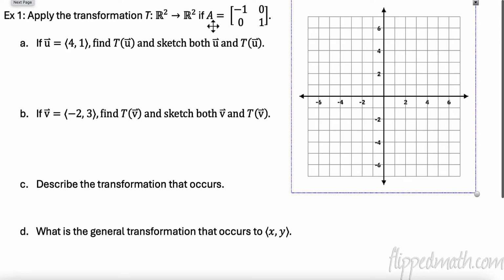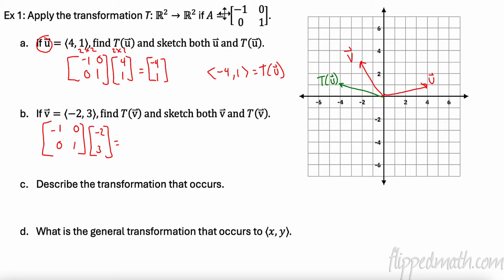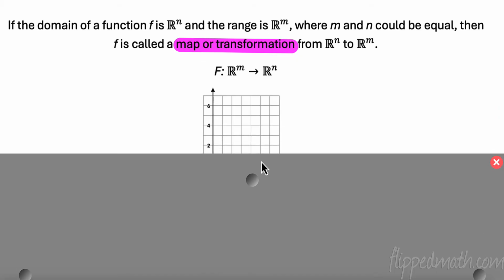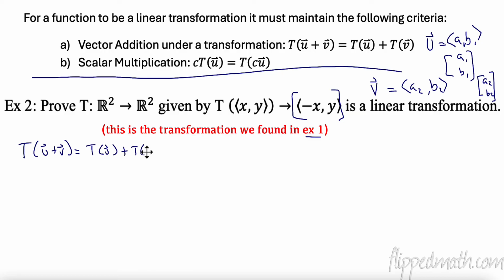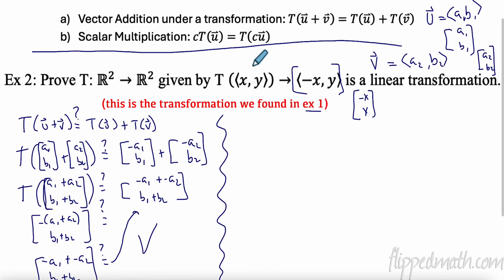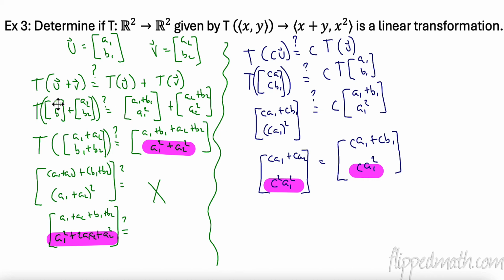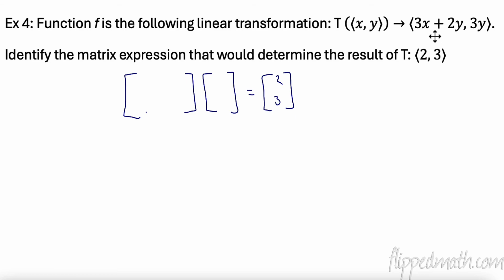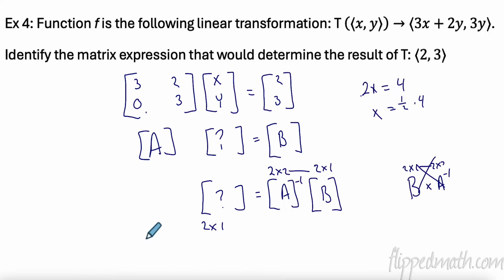AP Precalculus – 4.12 Linear Transformations and Matrices